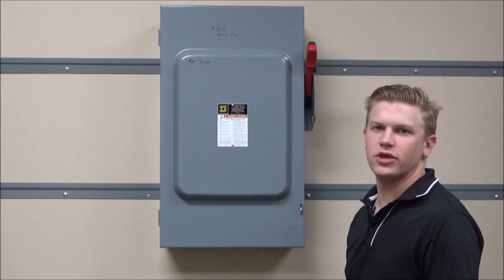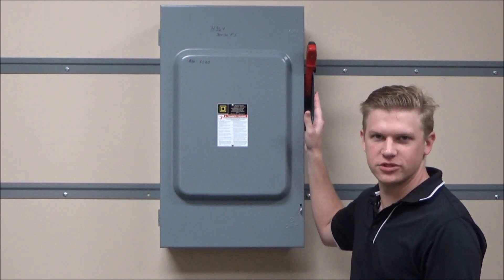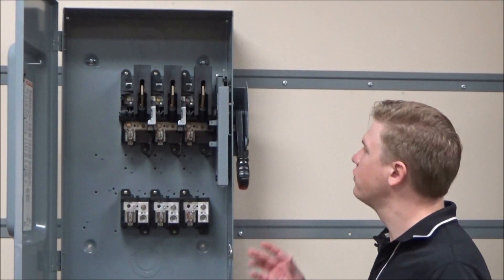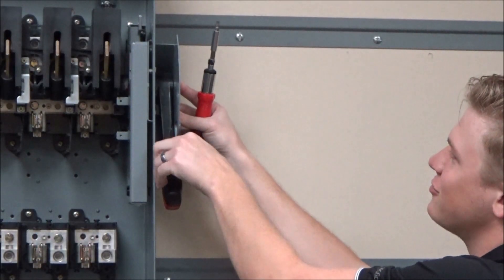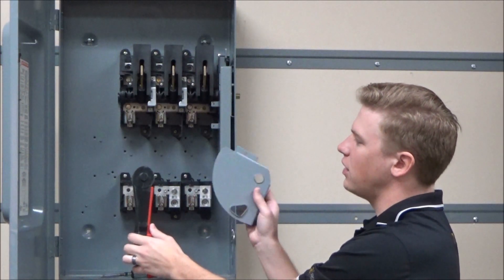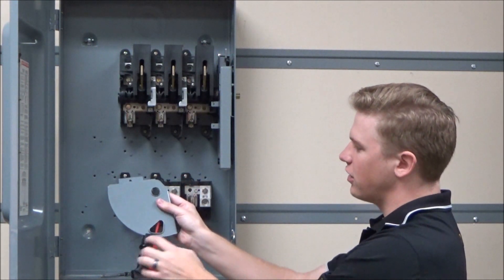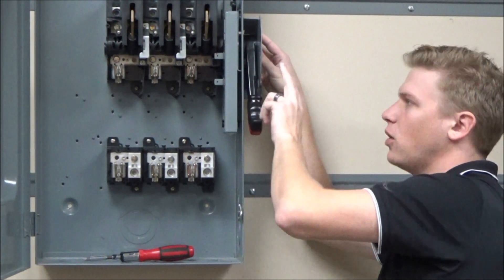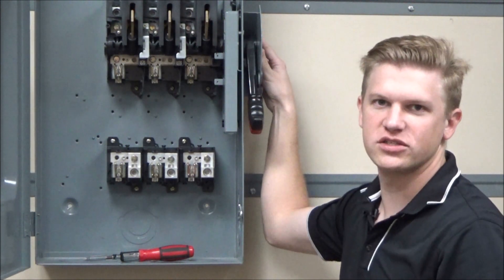Replacing Operating Handle & Lock Plate on F Series Safety Switch | Schneider Electric Support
Tutorial for replacing the operating handle and lock plate specifically on F Series Heavy Duty Safety Switches rated 200A and below.